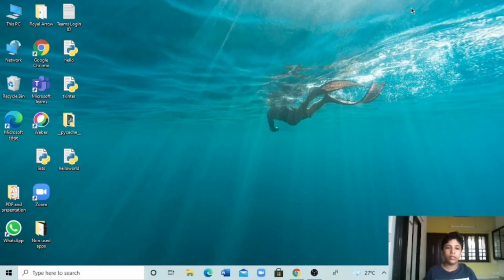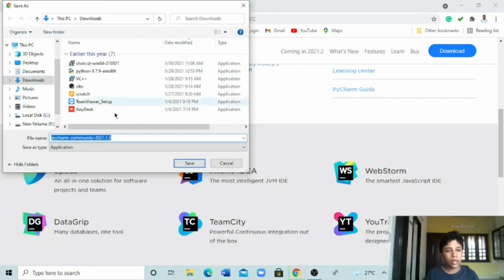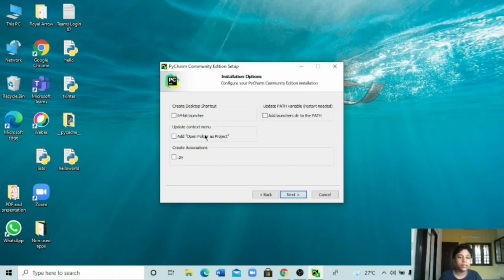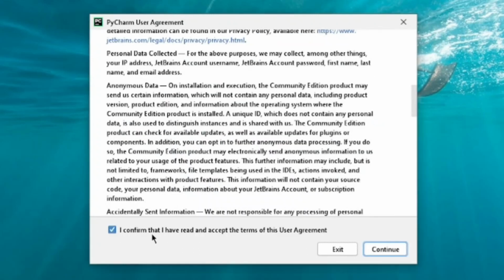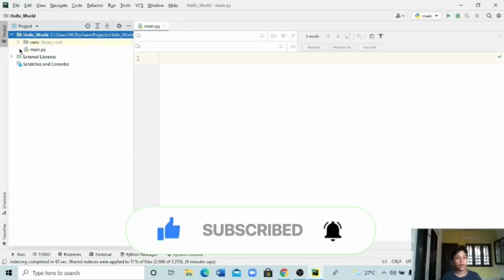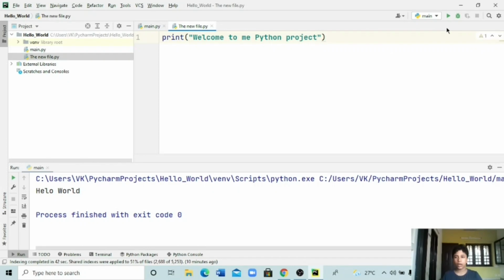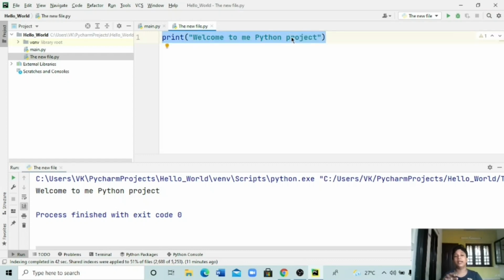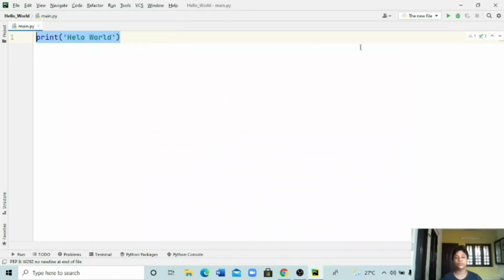#3 How to install Pycharm+Setup | By Saurav Krishnan V.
Intro maker - panzoid (This is intro is not made by me, This is edited from a website known as panzoid and I do not know the creator so I have credited the website "because I do not know the creator")